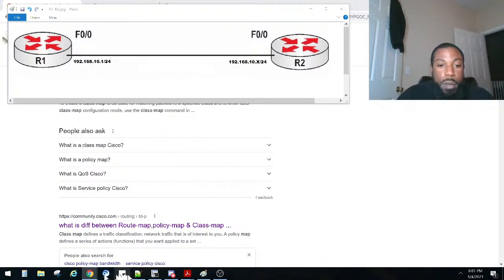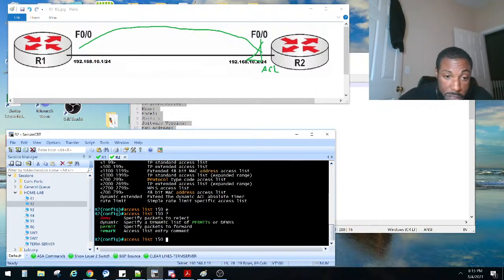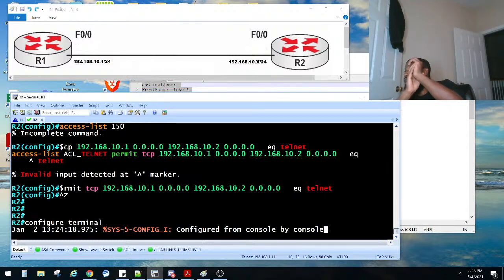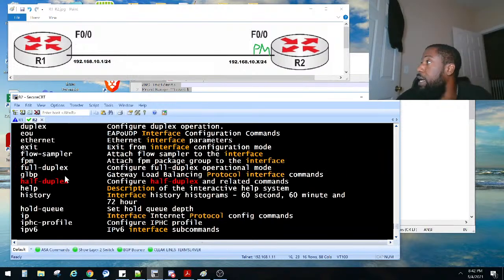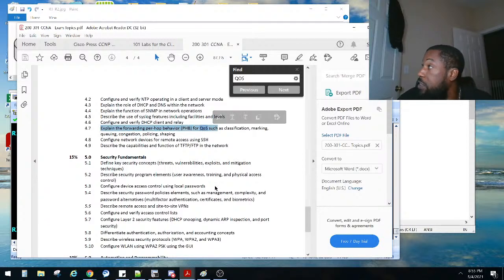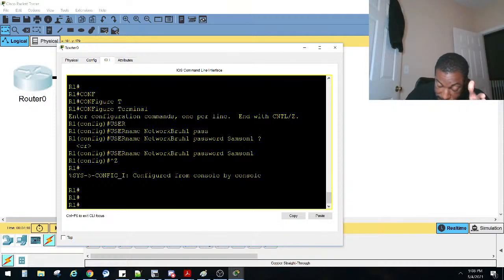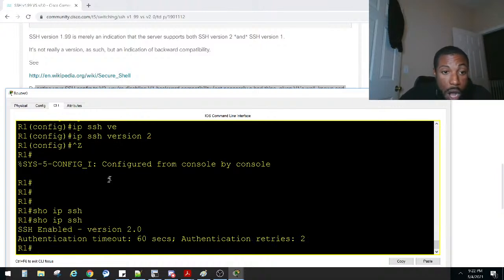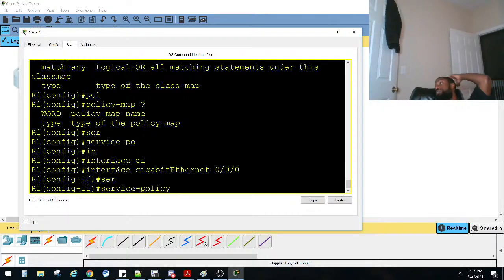NetworkBruh LiveLabs E57 (Configuring QOS)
You know what time it is...  BRUH BRUH BRUH!!!  Going to do a quick lab on QOS and possibly an SSH lab if we're in the mood!

101 Labs - Cisco CCNA: Hands-on Practical Labs for the 200-301 - Implementing and Administering Cisco Solutions Exam